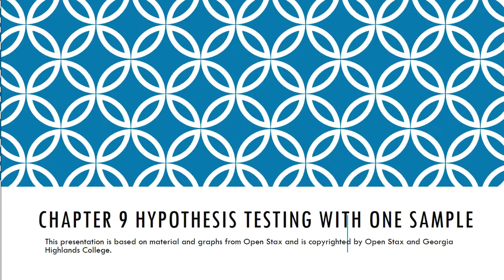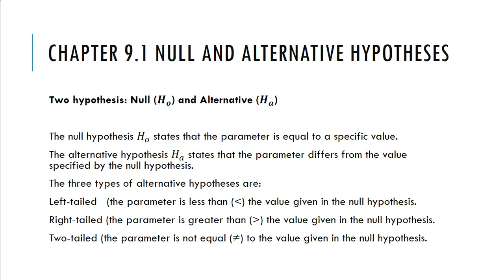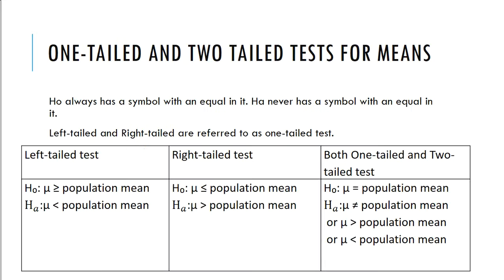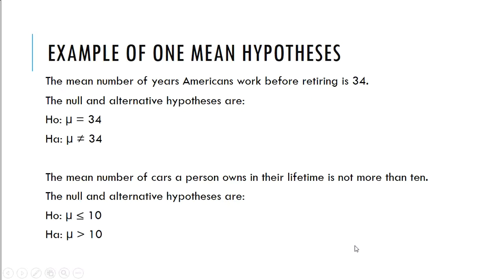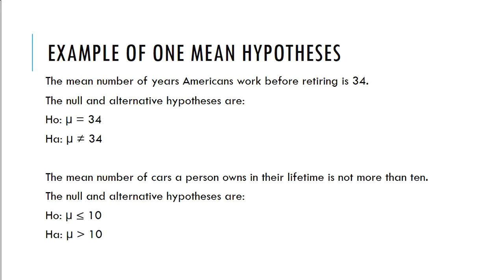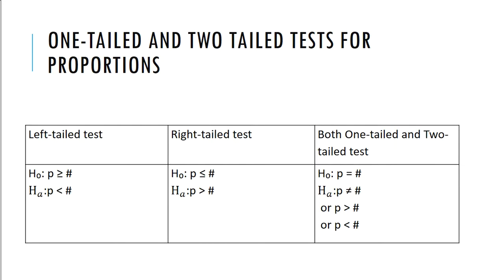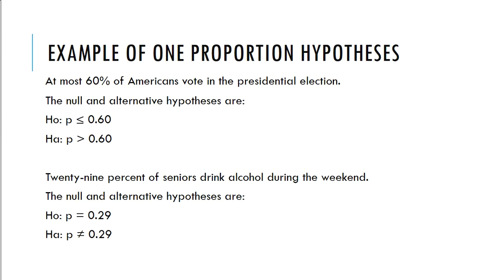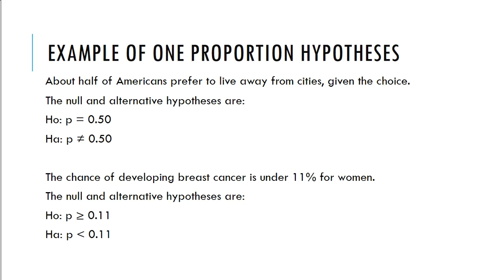Hypothesis Testing for Means and Proportions